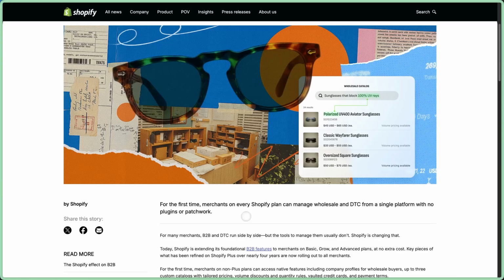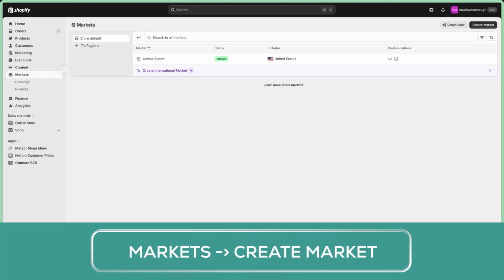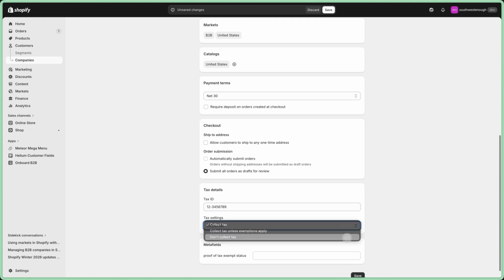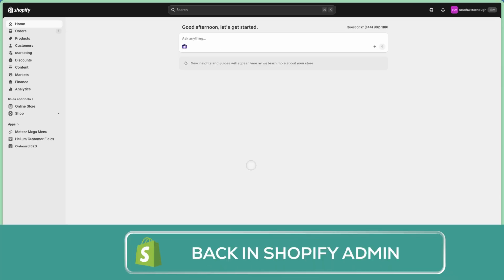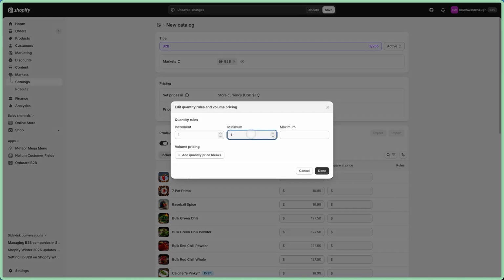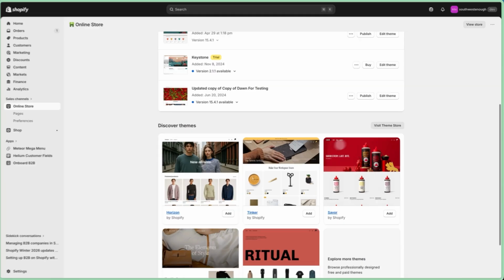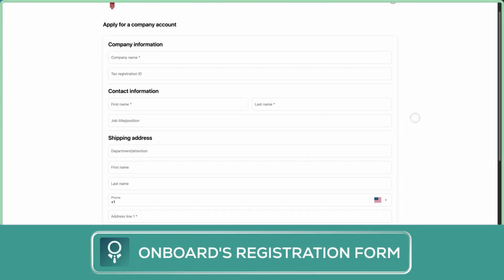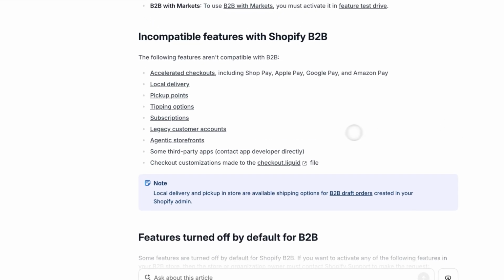The Step-by-Step Guide to Shopify B2B (And the 1 App You Actually Need)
NEW 2026! The ultimate guide for B2B on Shopify.

Shopify B2B is no longer exclusive to Shopify Plus! In this comprehensive step-by-step tutorial, we show you how to leverage these powerful B2B features on any Shopify store.

We will focus on setting up a blended store—allowing your retail visitors to see standard pricing while your wholesale buyers log in to access their unique catalogs and custom pricing. We also dive into how to automate the tedious manual setup parts using the Onboard B2B app, use Shopify's free B2B optimized Trade theme, and automate tasks with Shopify Flow.

Timestamps / Chapters
00:00 - Introduction to Shopify B2B for All Stores
00:17 - Blended vs. Dedicated Stores
00:35 - Enabling Shopify Markets
00:42 - Setting Up B2B Companies & Locations
01:21 - Streamlining with Onboard B2B App
01:59 - Creating B2B Markets and Catalogs
02:51 - Configuring Your Storefront & Trade Theme
03:26 - Locking Down the Storefront vs. Application Forms
03:58 - Automating Workflows with Shopify Flow
04:11 - Shopify B2B Limitations & Outro